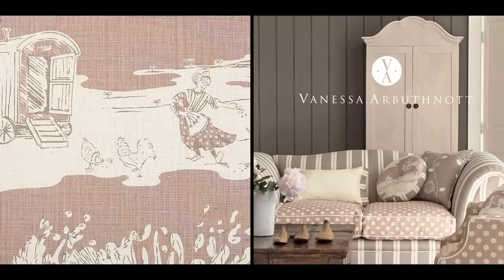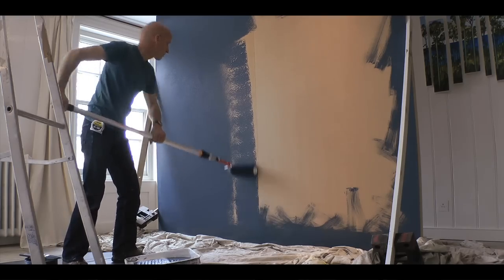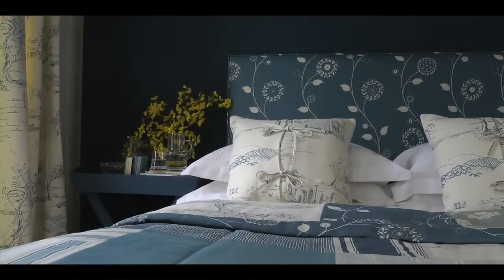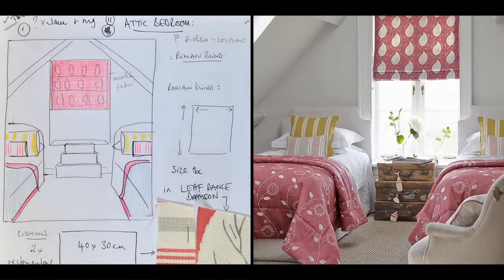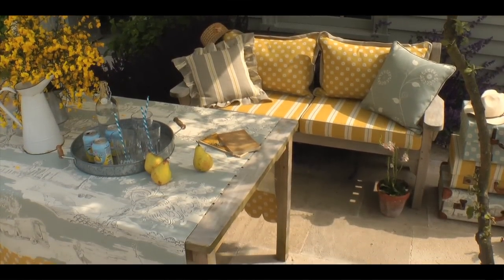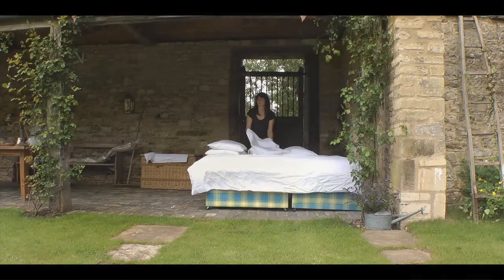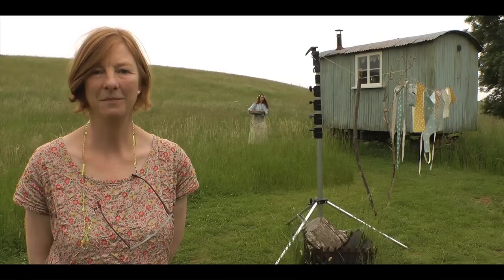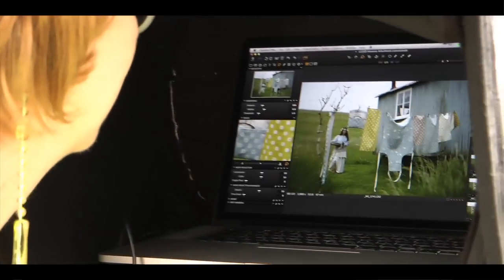Behind The Scenes On The Bohemian Collection Photo Shoot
Some behind the scenes video capturing the Bohemian Collection photo shoot!